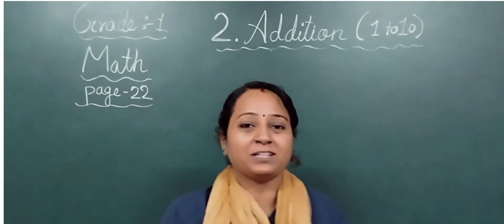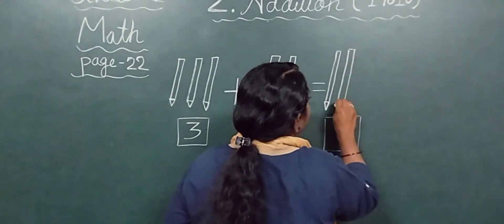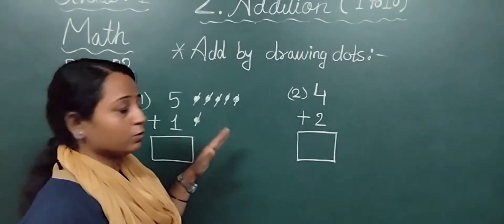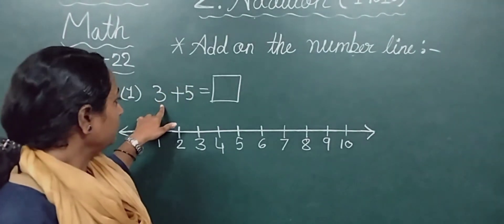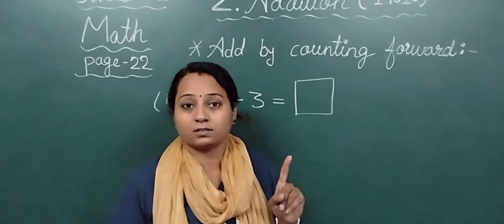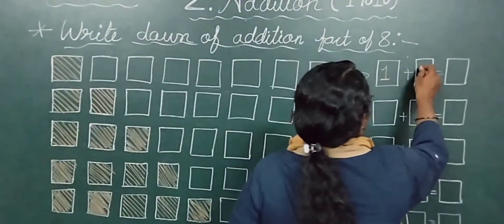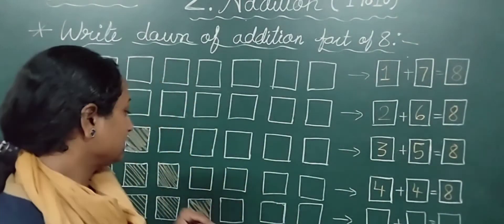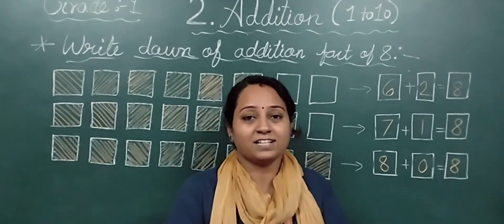EM | GRADE - 1 C | MATH | CH -1 ADDITION (PART-2)